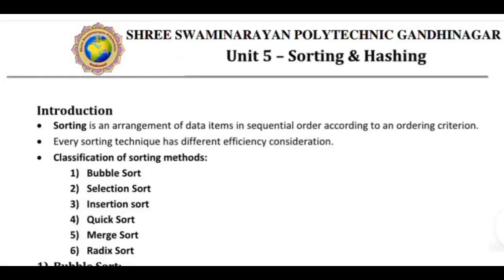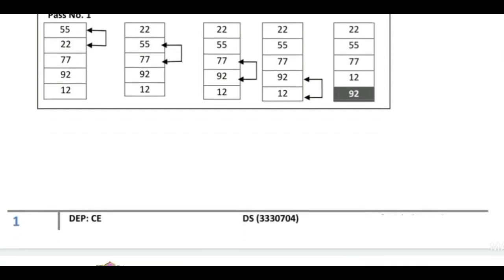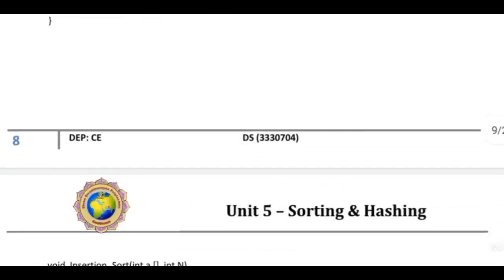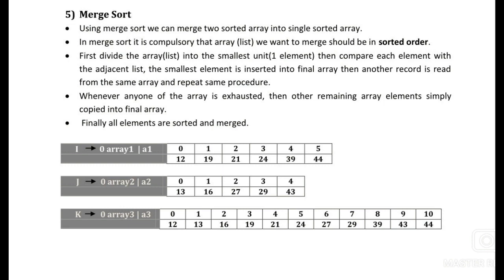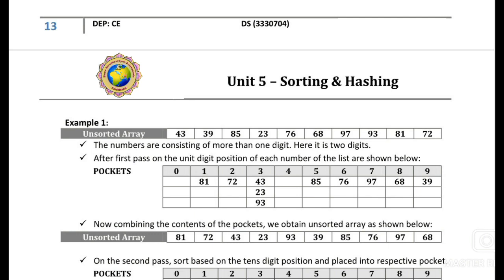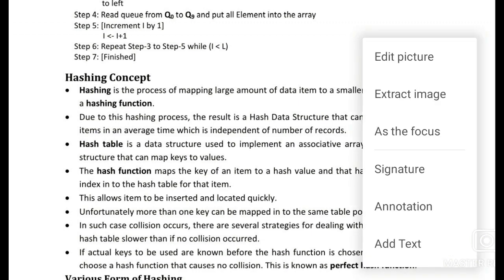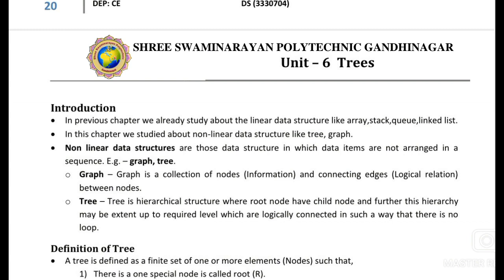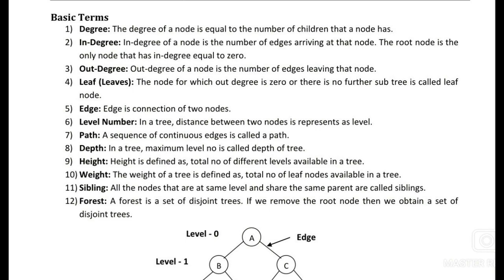DS REVISION - 23 Jan